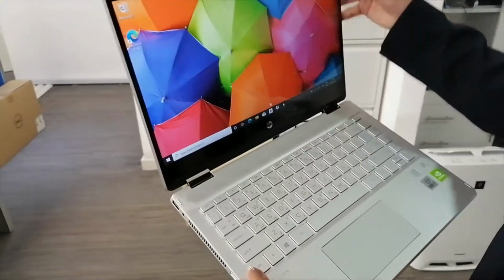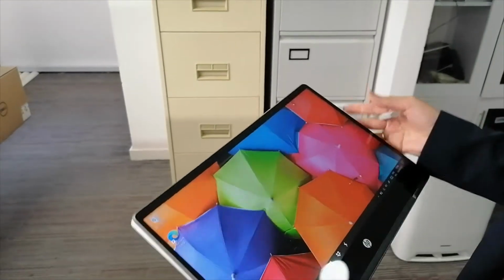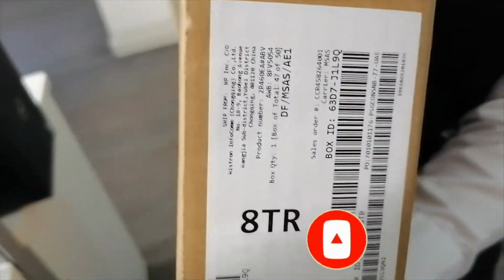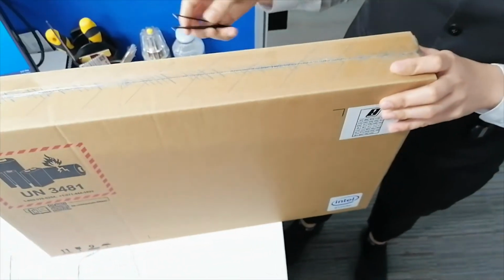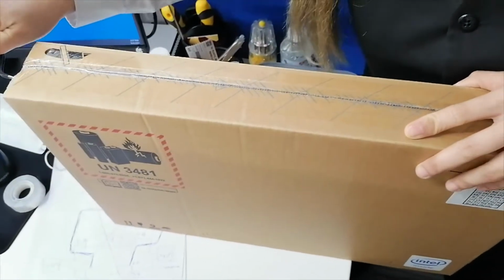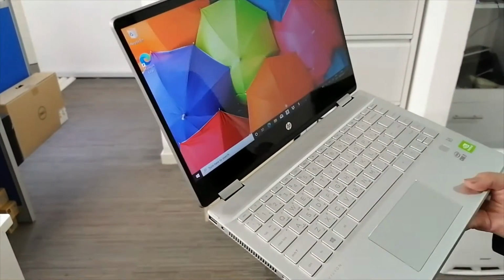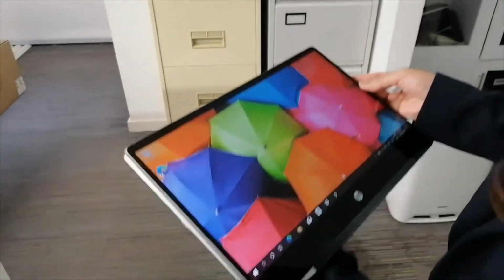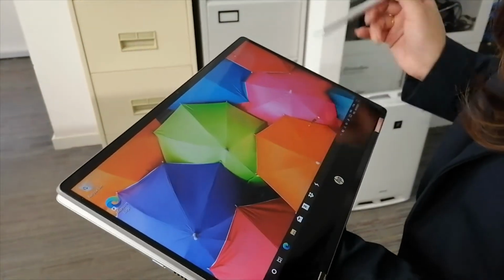Unboxing & First Impressions: HP Pavilion x360 Convertible | Best 2-in-1 Laptop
Unbox HP pavilion x360 two in one convertible 14inch touch screen laptop. it is very handy presentable laptop perfect for Marketing team and Sales peoples who doing presentations.

512 M2 SSD
8GB DDR4 RAM
Nvidia GeForce 2GB Graphic
14 Inch IPS LED Screen